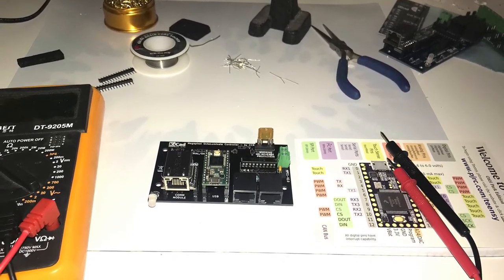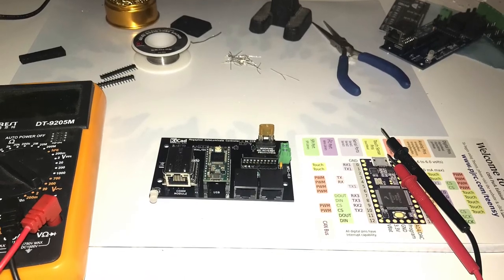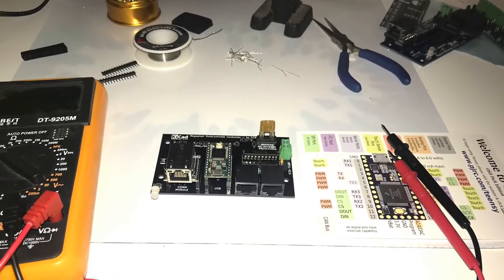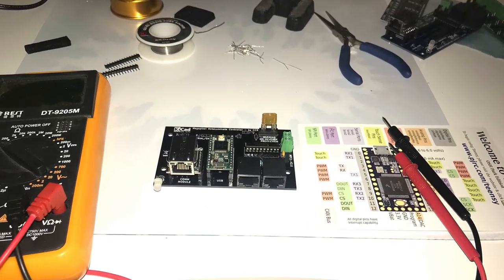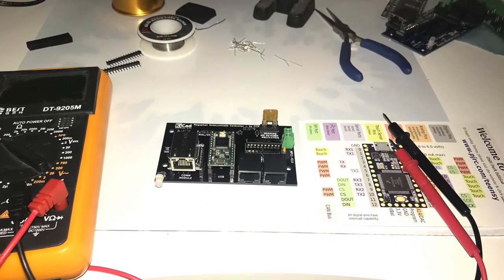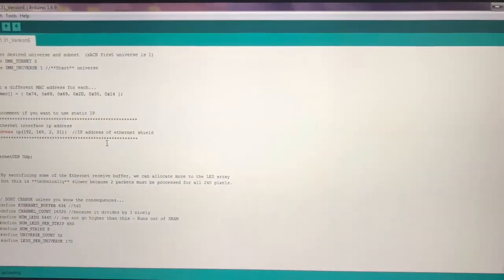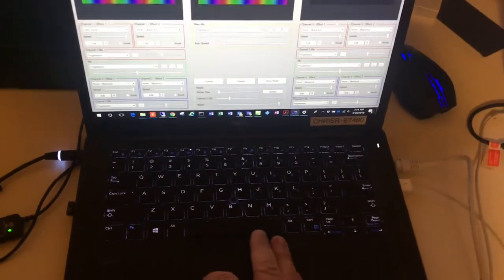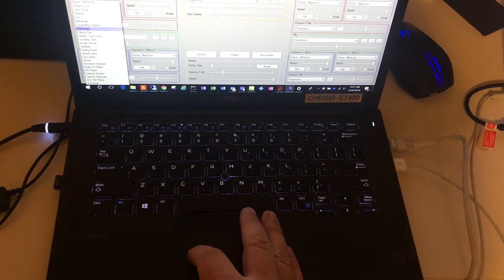MegaPixel Controller - DIY Pixel Controller - Introduction and in depth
This video will help those learn more about the DIY Pixel Controller. This is Teensy 3.2 based pixel controller using wiznet ethernet for network connectivity and the popular fastLED library.  This base firmware listens to e1.31 packets and then coverts them to ws281x pixel data.
PCB kits are ready for sale now.  Complete kits and preassembled kits coming soon.